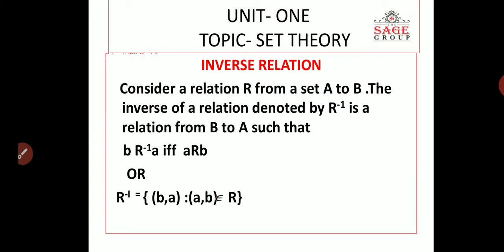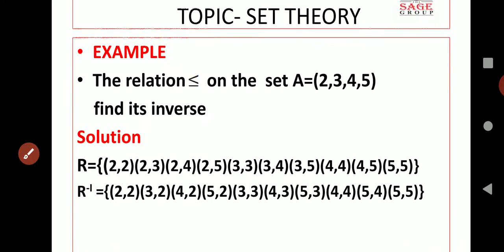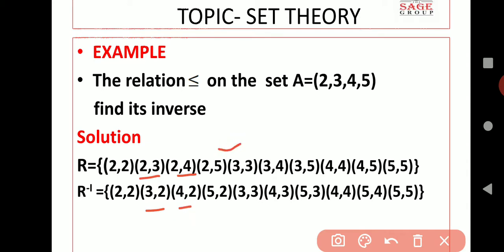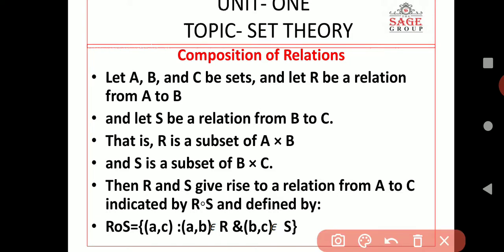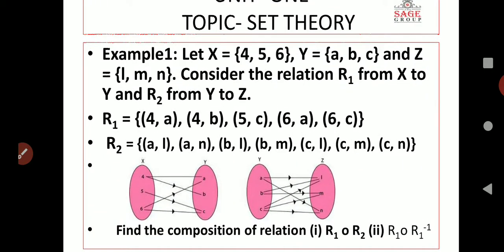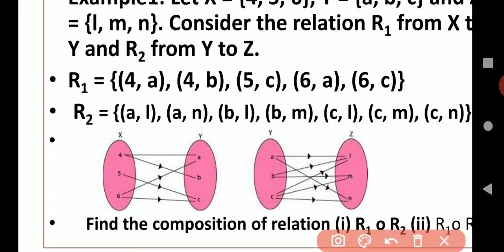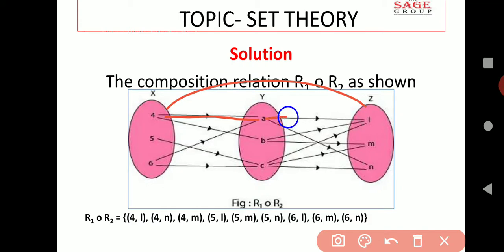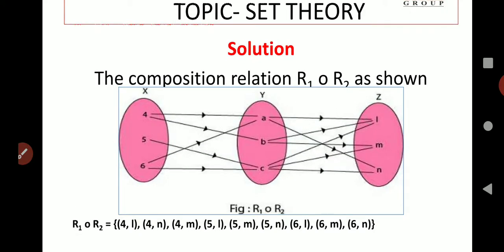Composition of relation